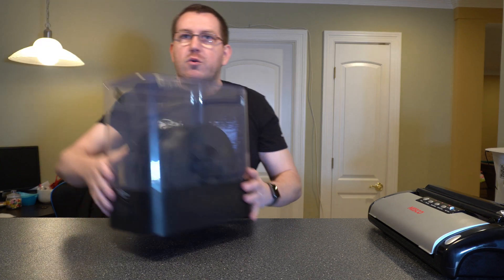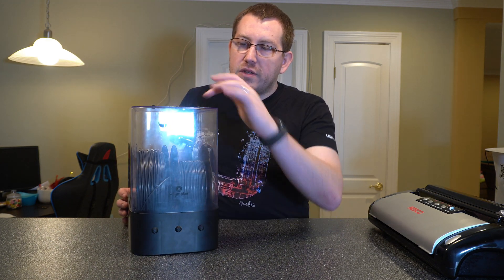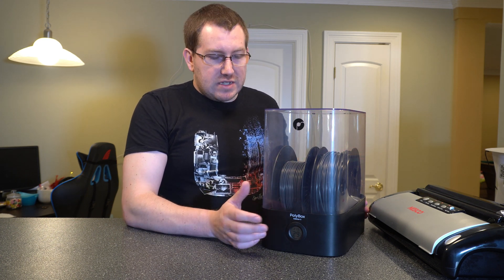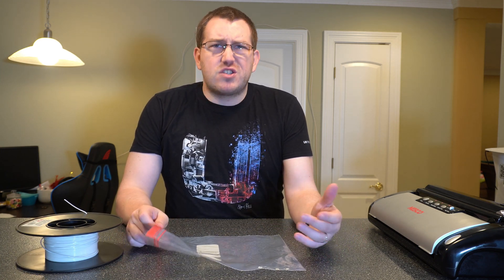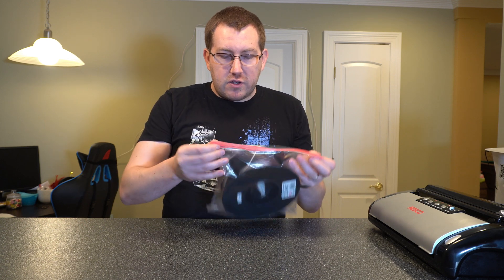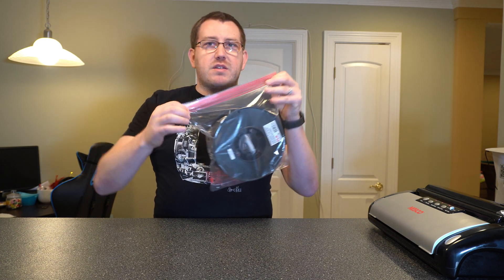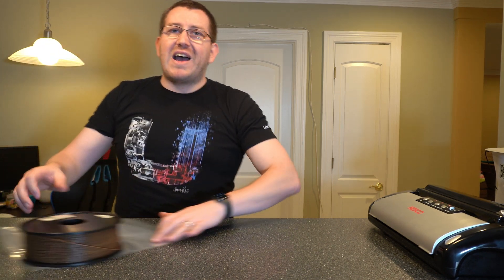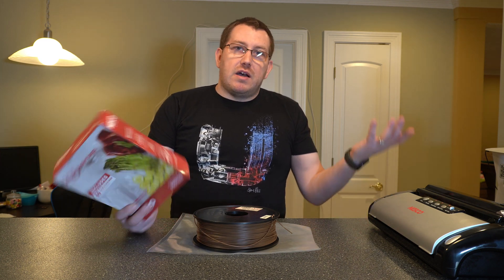3D Printer Filament Storage Options and Why They Are Needed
Now its time to talk about 3d printer storage options and why we actually need to store our filament when it's not in use. Most of the commonly used filaments this hobby are hygroscopic, meaning they absorb moisture from the air. This can cause many issues including weekend filament, jammed print heads, low-quality prints, reduce filament lifespan, etc.

In this video, I'm going to cover the more common storage options available including some pros and cons of each plus I will go over how I store my filament.